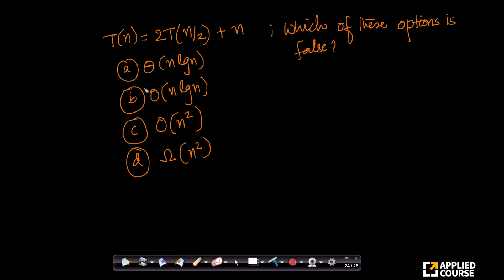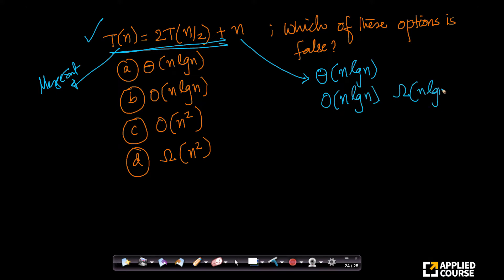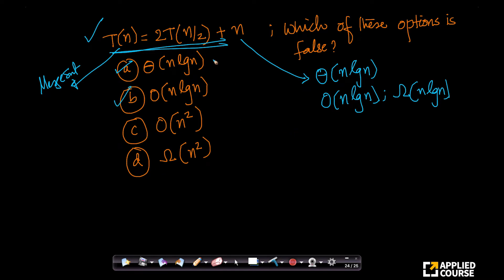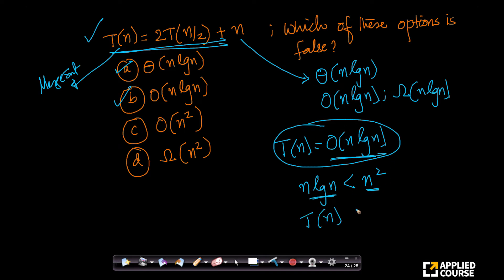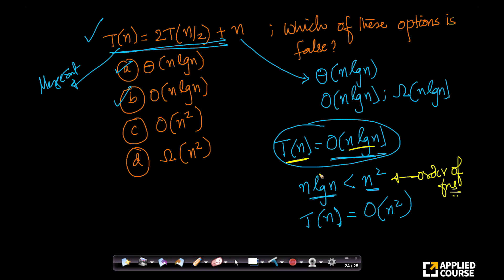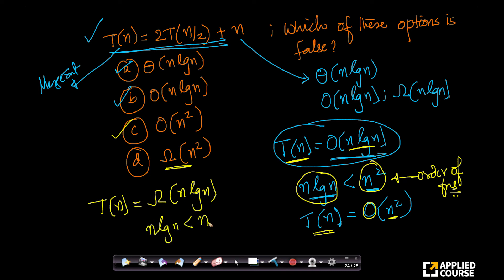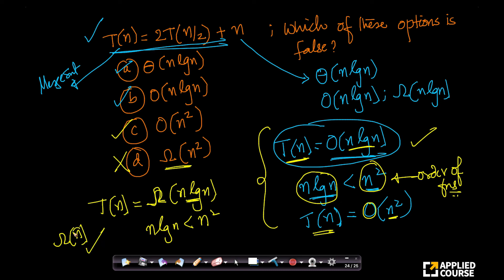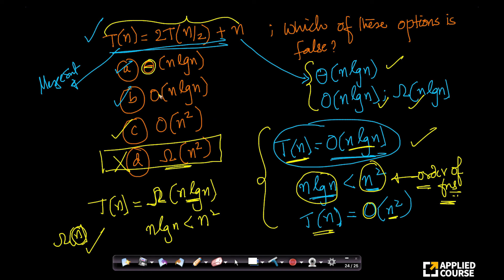GATE 2005 | Solved Problems | GateAppliedcourse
Chapter Name: Solved Problems of Solving Recurrences & Recursion in
                            Programming